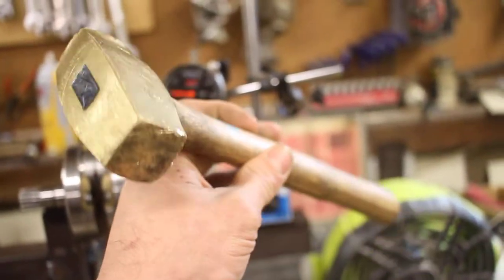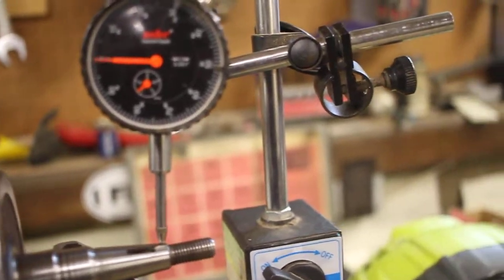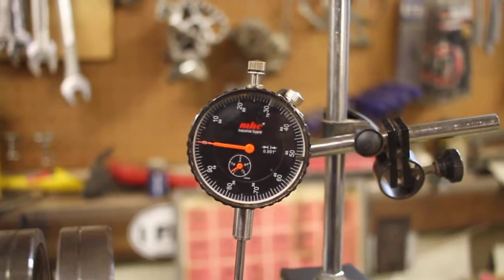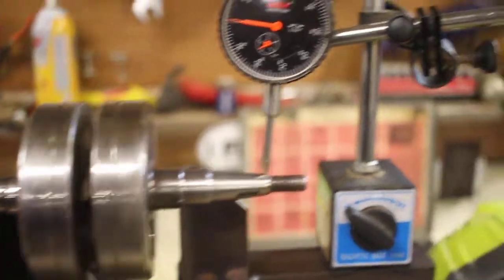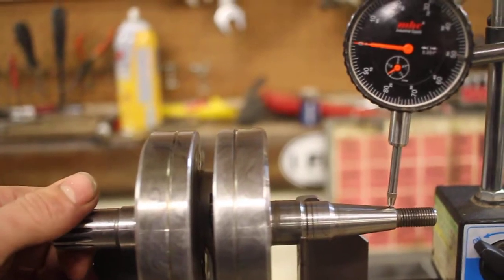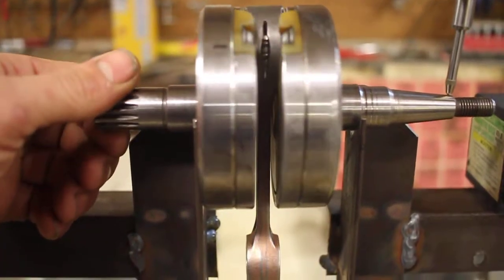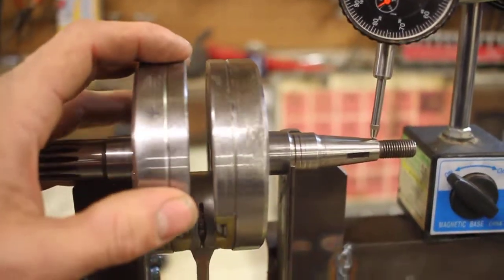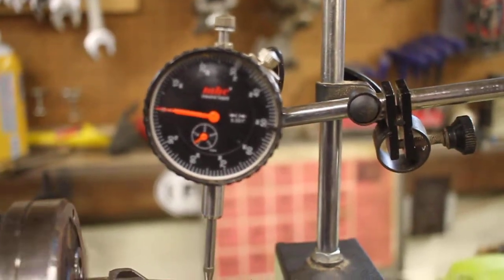Rebuilt YZ125 crank trued to less than one thousandth (0.001")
This was my first try, and I'm stoked on the result so far.  Next up is putting the bike together.

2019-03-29